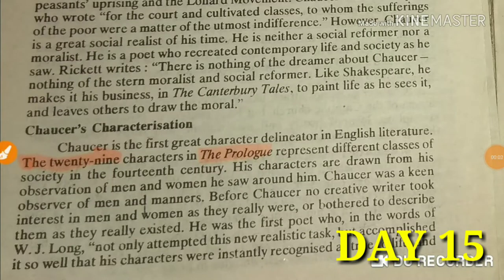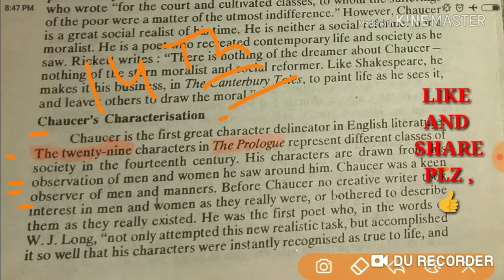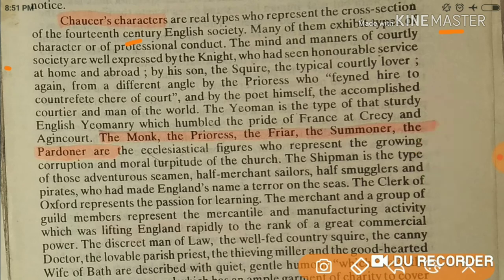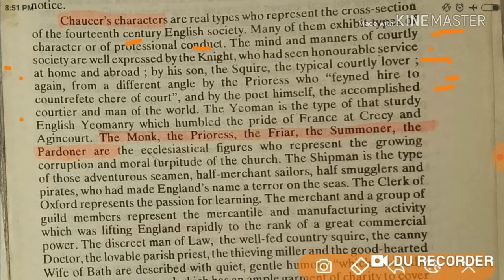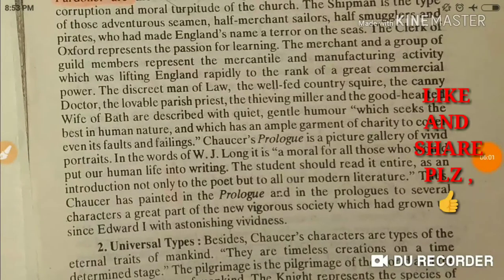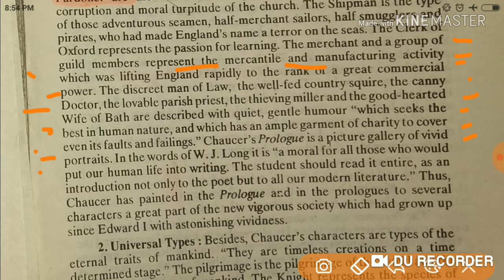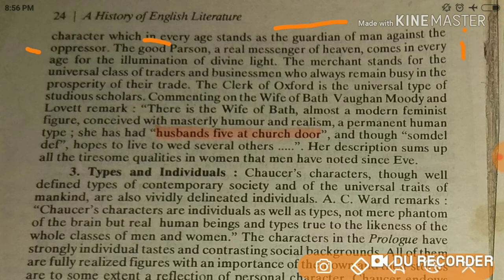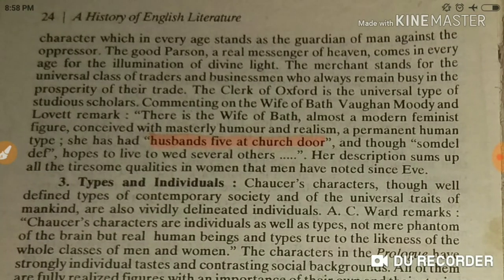DAY 15|HISTORY OF ENGLISH LITERATURE|AGE OF CHAUCER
In this video I talked about DAY 15|HISTORY OF ENGLISH LITERATURE|AGE OF CHAUCER
In which century was Chaucer born?
12th
13th
14th
15th
2.
What is the title of Chaucer's best-known work?
The Canterbury Tales
The Salisbury Tales
The Winchester Tales
The York Tales
3.
What is the title of the earliest of Chaucer's poems, written some time between 1369 and 1372?
The Book of the Abbess
The Book of the Countess
The Book of the Duchess
The Book of the Governess
4.
In The Canterbury Tales, what is the name of the inn where the pilgrims meet before their journey?
The Tabard
The Talbot
The Tivoli
The Tolbooth
5.
Chaucer's father and grandfather were both what?
Bakers
Brewers
Butchers
Vintners
6.
What name is now given to the language in which Chaucer worked?
Early English
Middle English
New English
Old English
7.
Which character in The Canterbury Tales is a little deaf following a blow to the head from one of her husbands?
The Wife of Bath
The Wife of Bristol
The Wife of Dorchester
The Wife of Exeter
8.
Which is the first of The Canterbury Tales?
The Cook's Tale
The Friar's Tale
The Knight's Tale
The Merchant's Tale
9.
Which of the tale tellers has a conspicuous hairy wart?
The Coachman
The Miller
The Tailor
The Weaver
10.
Chaucer served in the English army under which king?
Henry III
Edward II
Edward III
Richard II